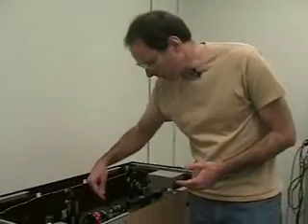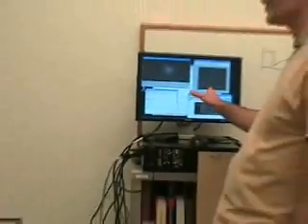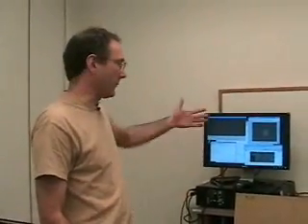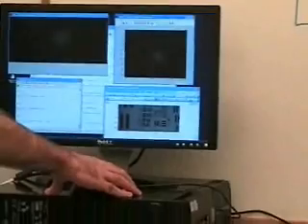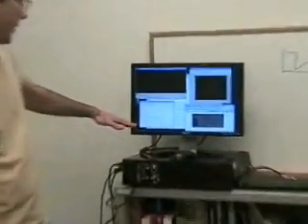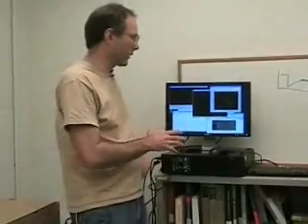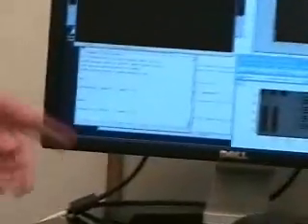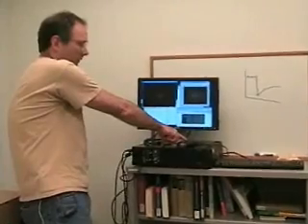Doing the FRAP experiment Part 1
i Doing the FRAP experiment 111408